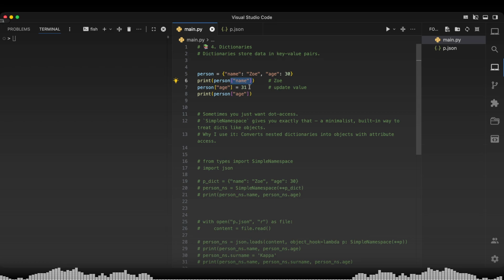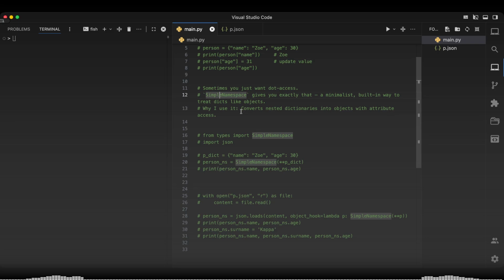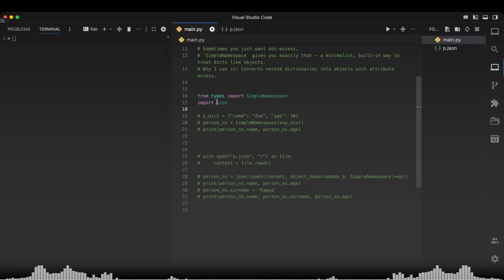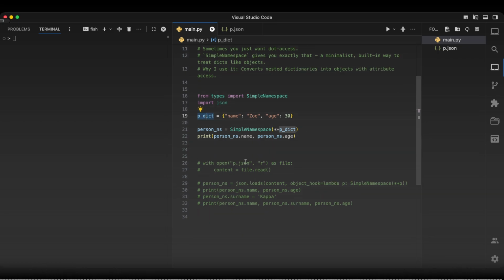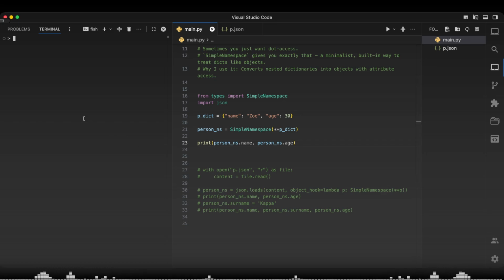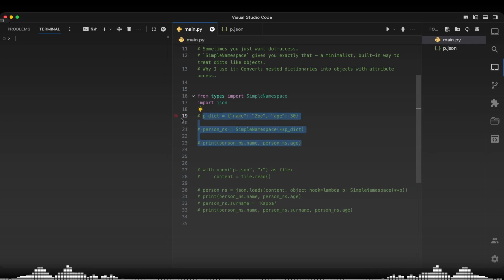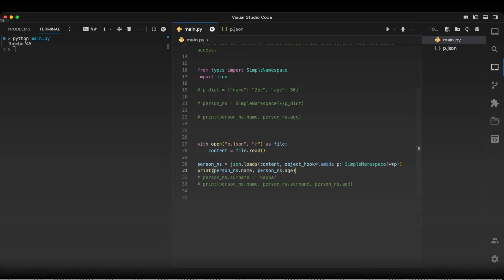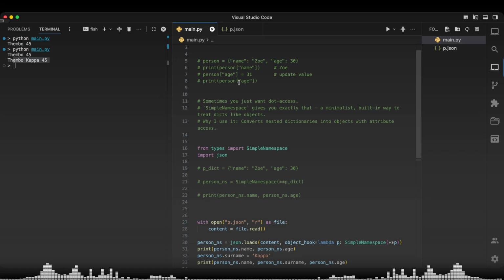16-Python Basics - Data Structure - Dictionaries (Part2) - SimpleNamespace